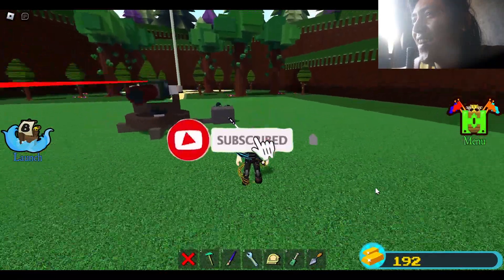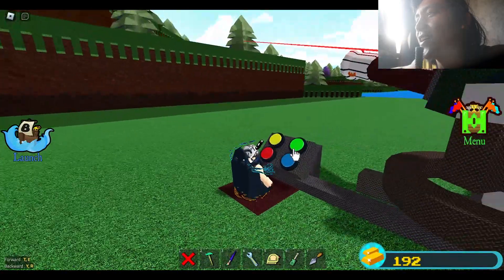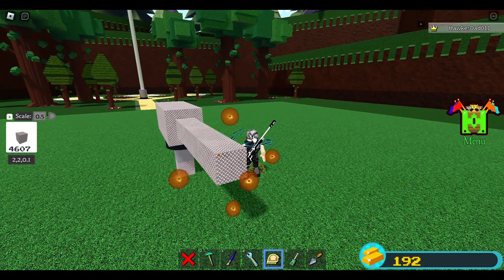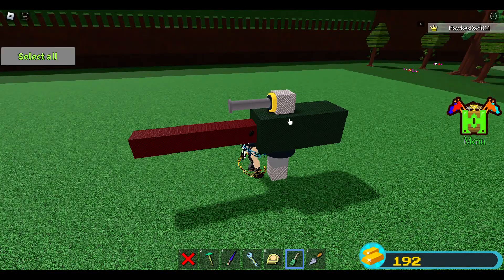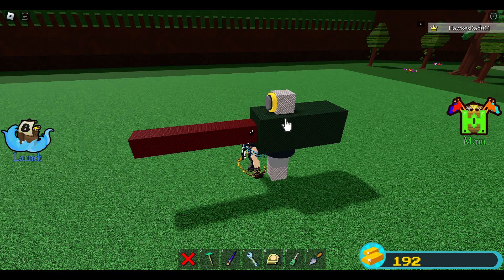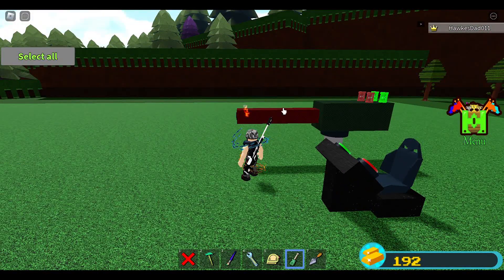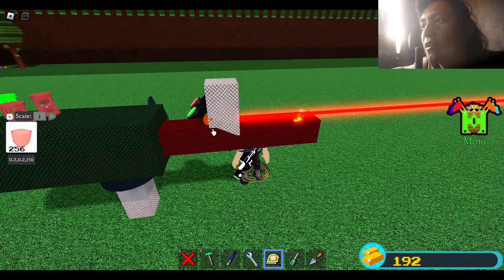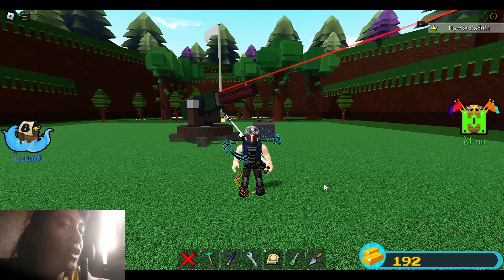TUTORIAL: Recoil Effect Mechanics | Cannons & Guns | Roblox Build a Boat | Tank | Ship | Artillery